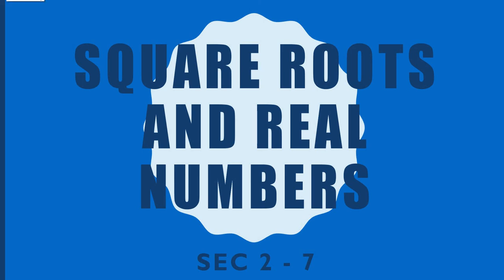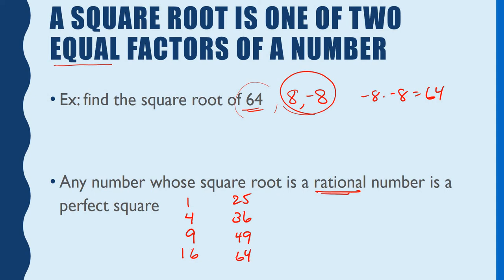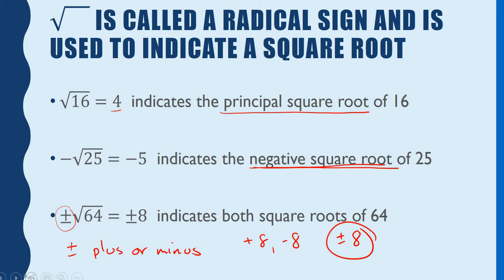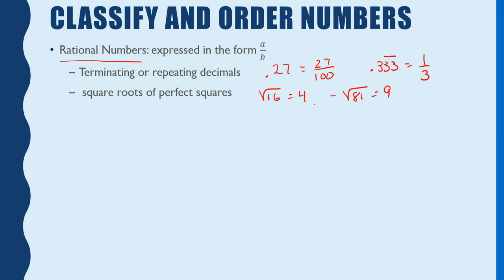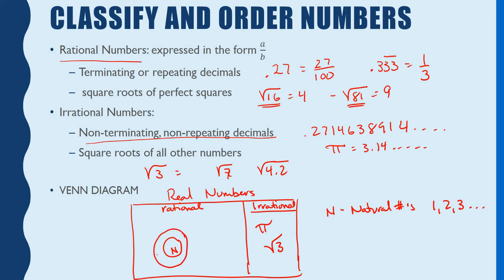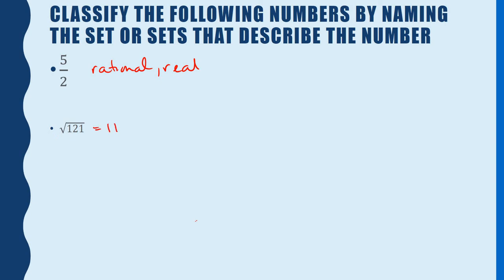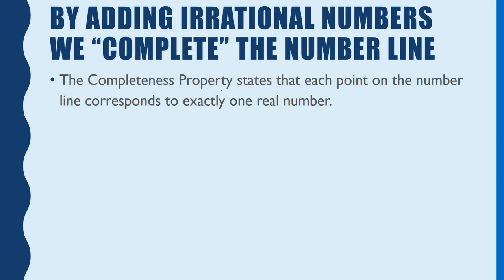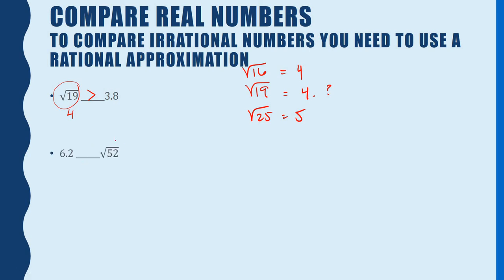Algebra Sec 2.7